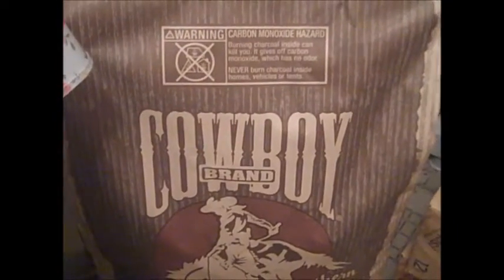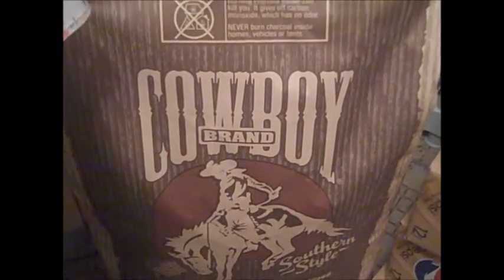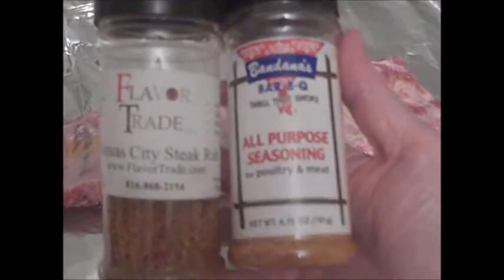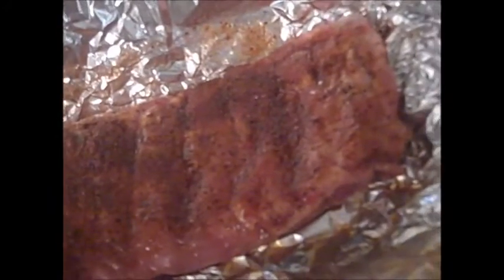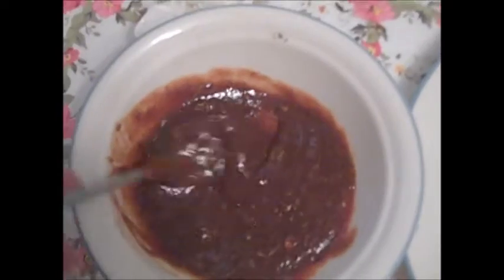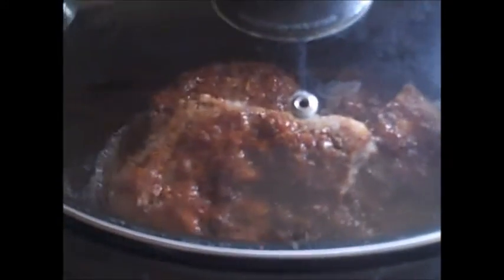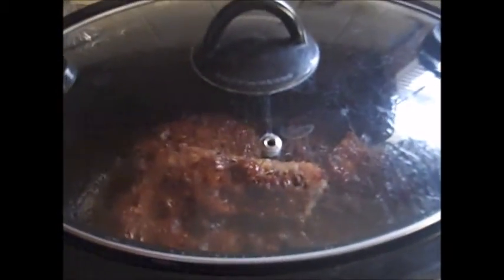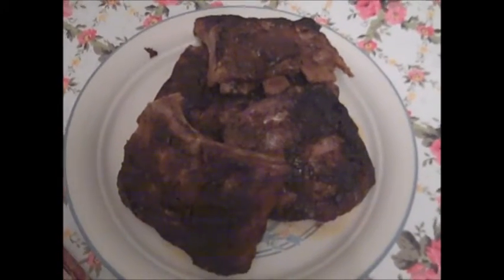How To Cook A Crock Pot Best Ever Barbecue Ribs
My 2016 Crock Pot Cook
BBQ  Sauce Recipe
1 teaspoon Paprika
1 teaspoon  Salt
1 teaspoon Dried Thyme
1/8  teaspoon Ground Red Pepper
1/4 cup Ketchup
2 tablespoons Brown Sugar
1 tablespoon  Worcestershire sauce
1 tablespoon Soy sauce
I added just alittle water to create some steam was going to add some apple juice too but forgot
 Mix and apply to each piece of cut ribs
put in the crock pot for 7 to 8 hours or until tender
My crock pot is a 6 quart